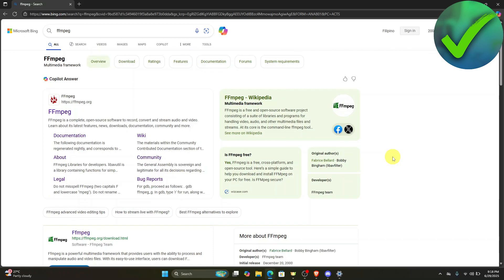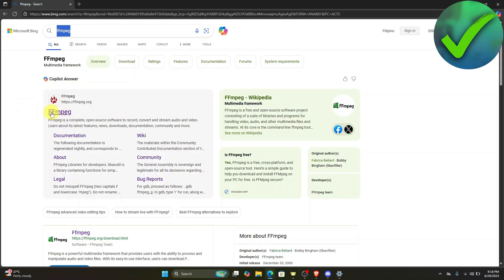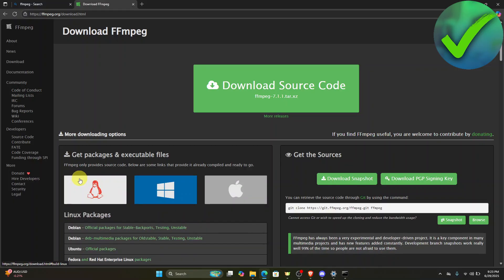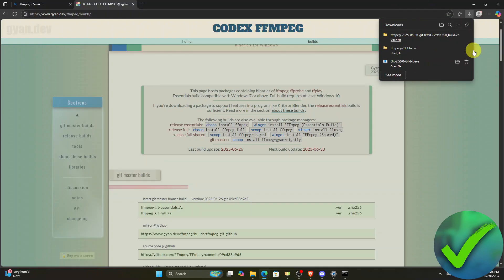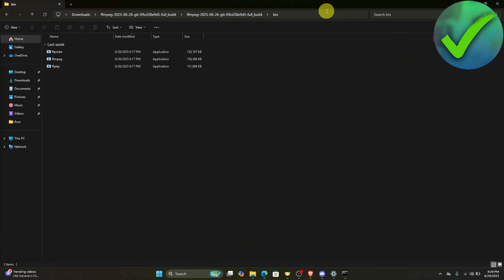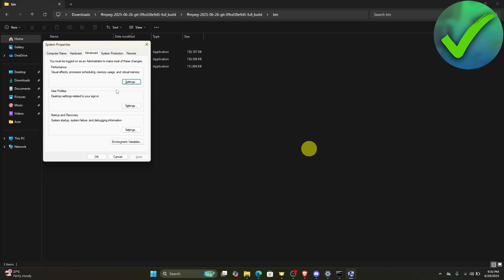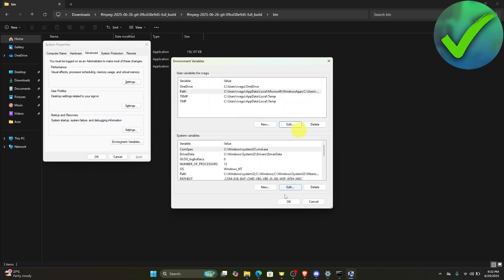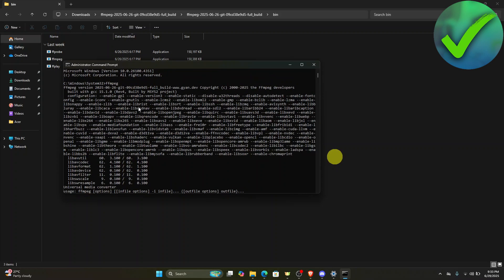How to Install FFMPEG on Windows 11 (2025)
In this video I show you how to Install FFMPEG on Windows 11 2025

Do you want to know how to download ffmpeg windows 11 2025? Then I'll show you how to install ffmpeg on windows 10 easily.

This is a step by step FFMPEG tutorial on how to use ffmpeg and how to use ffmpeg windows 11